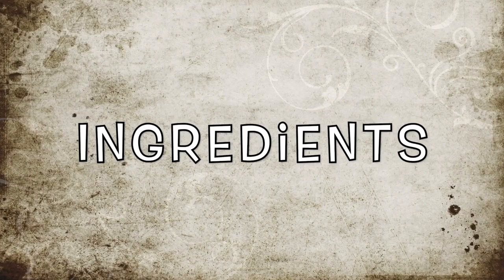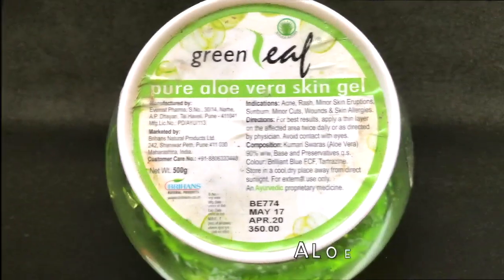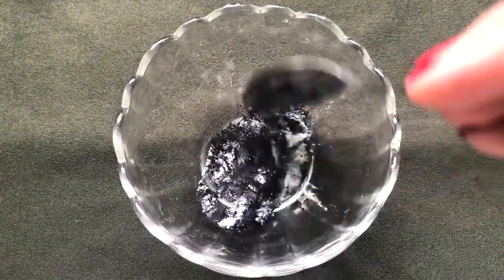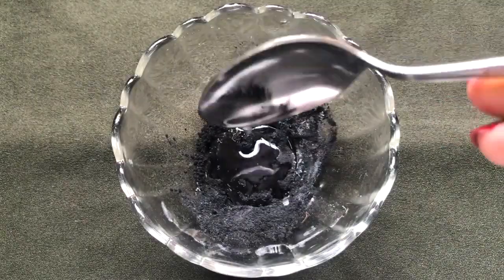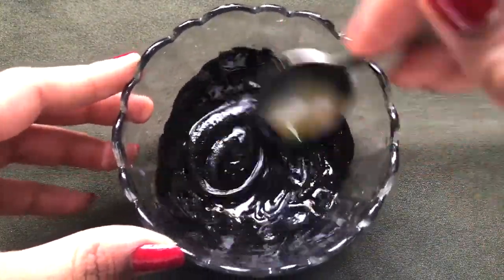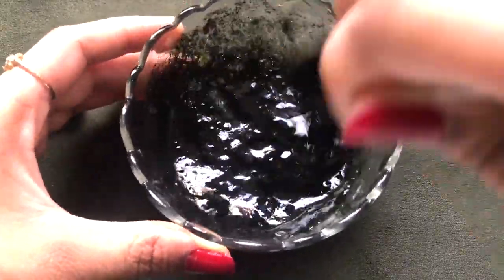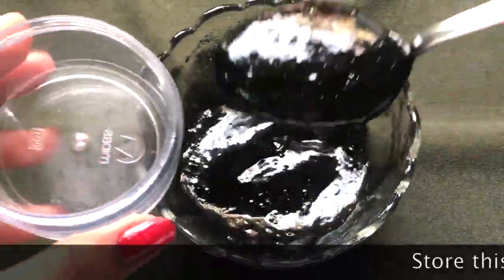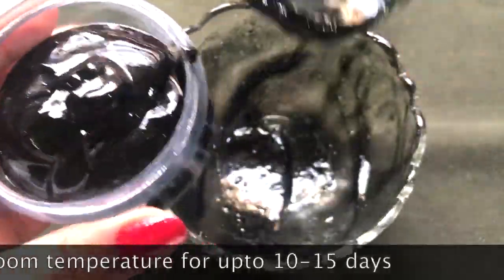7 Days Challenge - Skin Brightening at Home | Get Super Glowing & Spotless Skin at Home !!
Hey everyone today in this video I am sharing with you all a very simple and highly effective home remedy to get super glowing and healthy skin at home. Skin Brightening at home with quick and easy home remedies. It removes dark spots, acne scars, pigmentation and hyper-pigmentation from face and body.

xoxo.
KBYE.